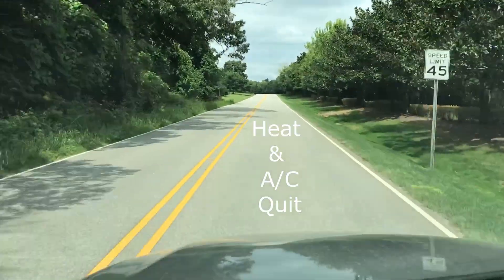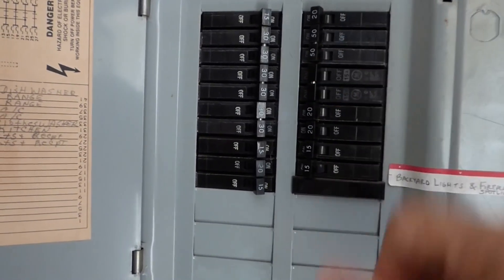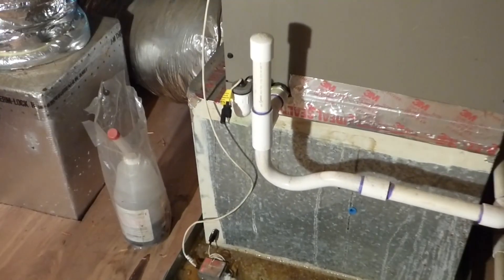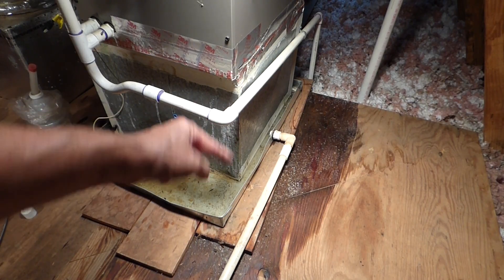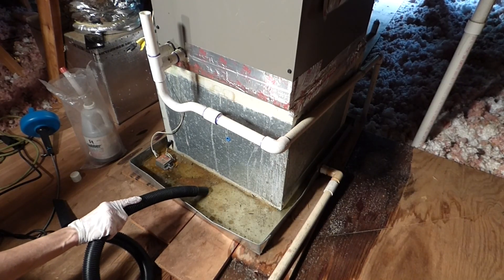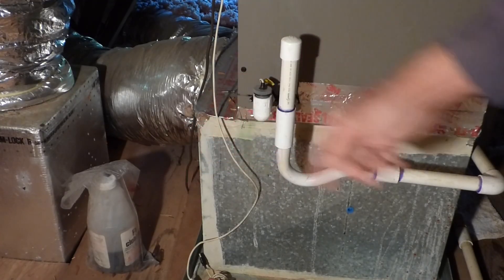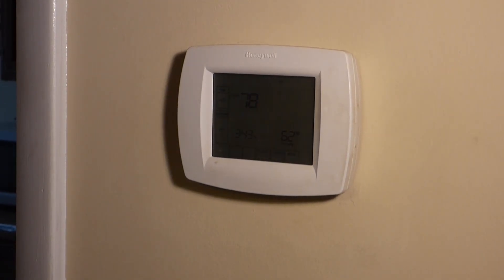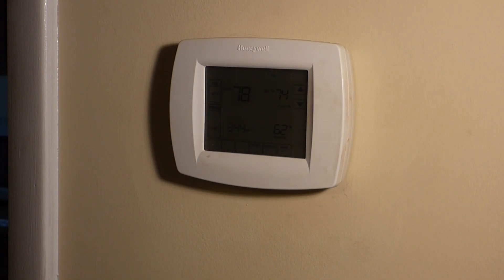How to FIX a BLANK THERMOSTAT with No AC or Heat in your Home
One of the most common Heating & Air Conditioning problems is a Blank Thermostat with no heat or air conditioning in your home.  We received a call about this very problem.  The homeowner has a Honeywell thermostat that went blank.  She installed batteries which made the thermostat light back up but that did not fix her Heating and air conditioning not working problem.

In this video we take you along to see how we diagnosed and fixed this common problem.  It is a simple fix and with proper maintenance you can prevent it from happening to your HVAC unit in your home.  Knowing how to make this heating and air conditioning repair, that causes a blank thermostat screen, will save you money and the frustration of a non working heating and air conditioning system.

Tools I Use:

✅ Surgical Hemostats 10" long

✅ Endoscope Camera to check piston and cylinder wall:

✅ Digital Multimeter Tester

✅ Plastic Welding Kit
✅ Upgraded Plastic Welding Kit